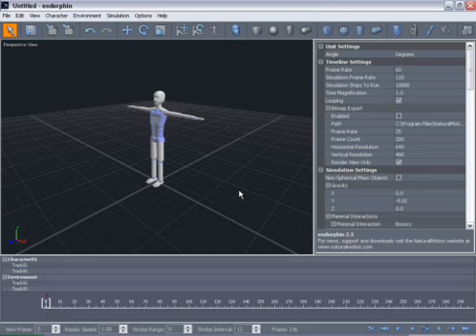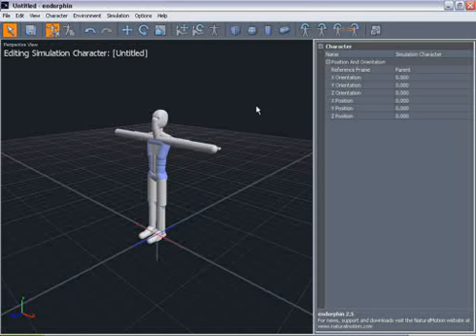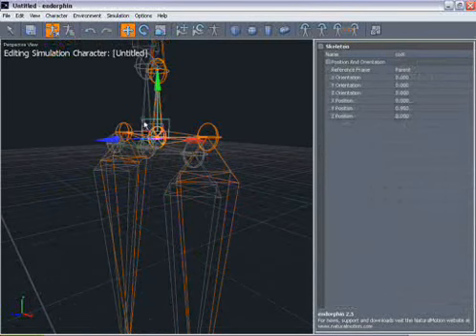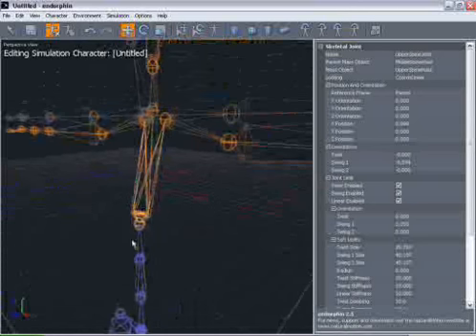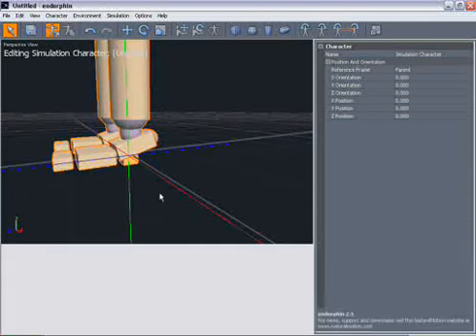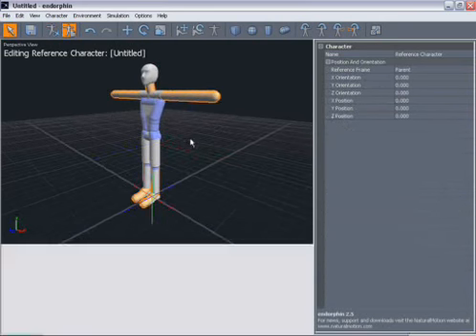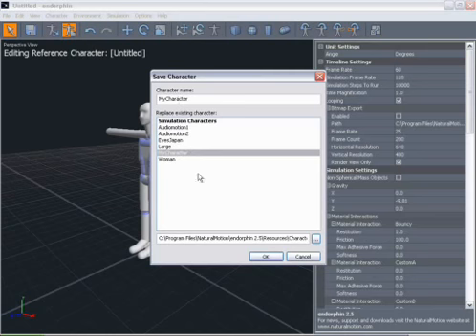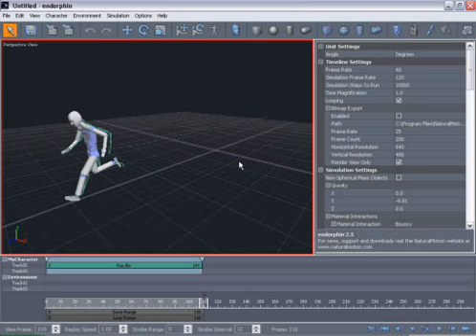Endorphin Tutorial - Basic Character Creation - 5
The fith video tutorial. Please Watch these tutorials in order!